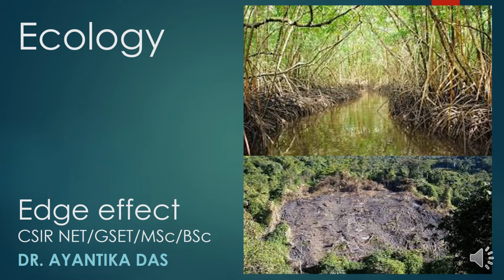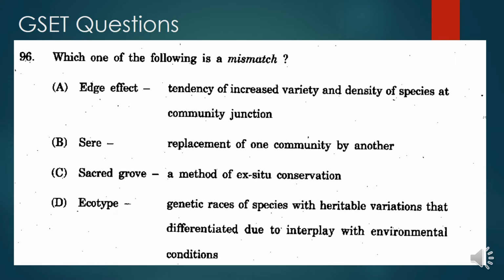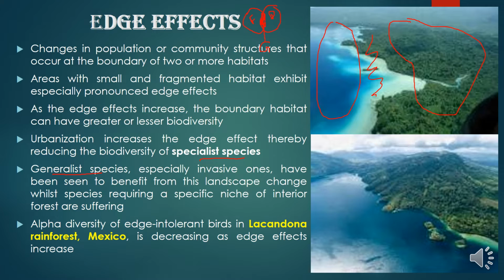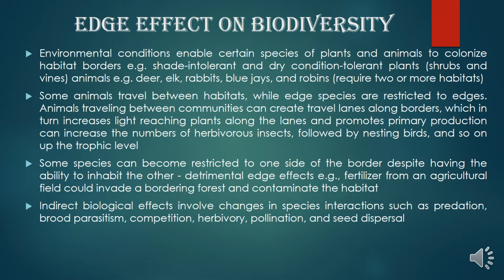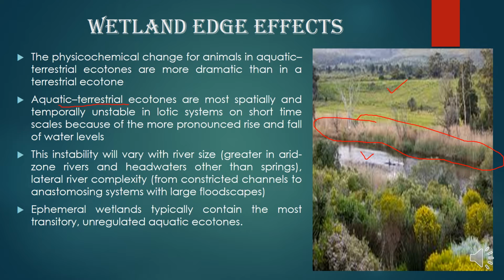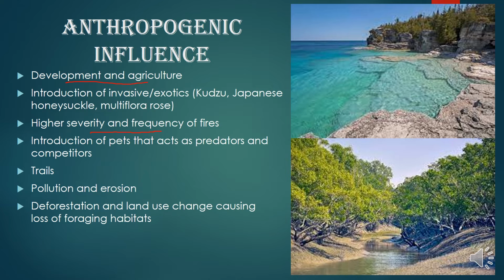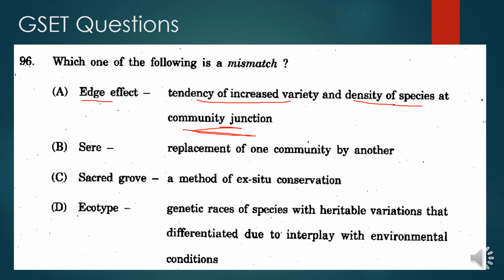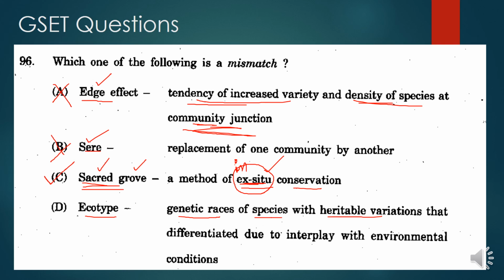Edge Effect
This informative video is about Edge Effect from the CSIR NET, GSET, MSc and BSc syllabus. Share this with your fellow peers. Write comments about this video and tell me about topics you want me to make videos about.  And I hope this helps them to understand this topic better.